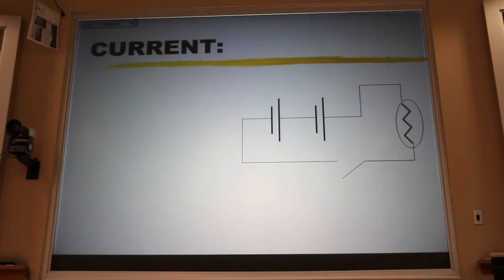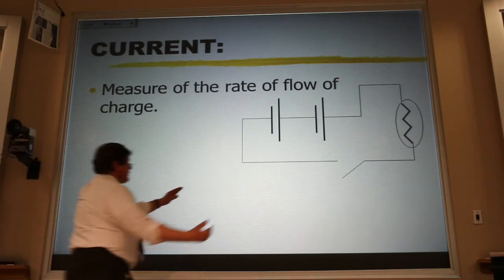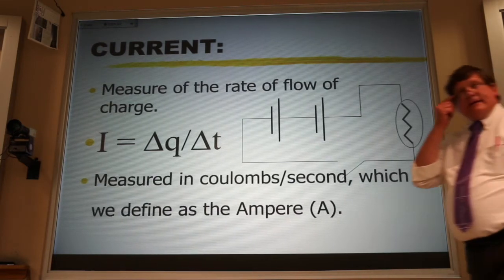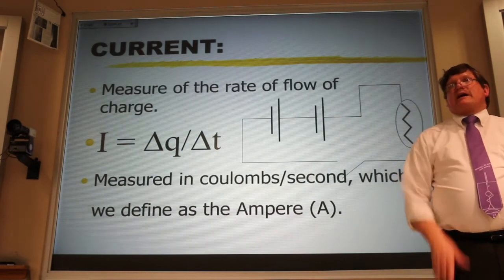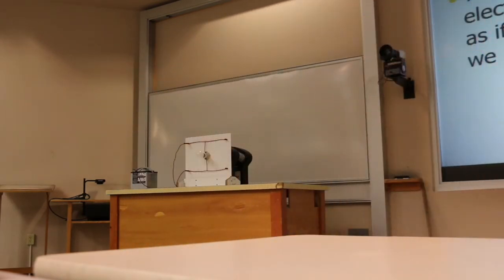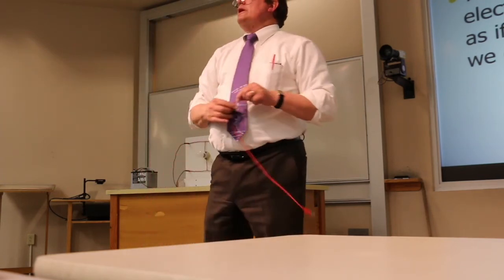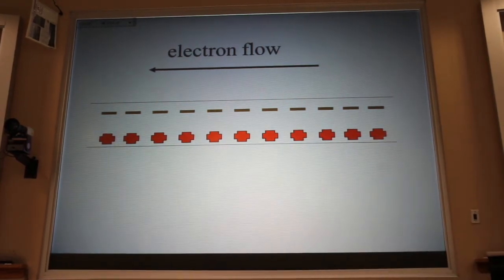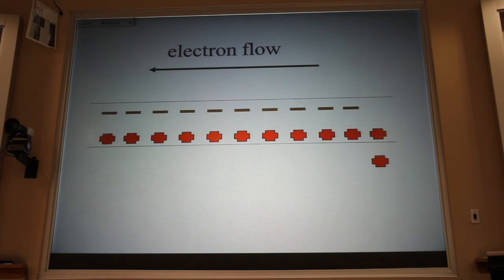Conventional Current Quick Concept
We pretend that a wire is a plastic tube with positive charge carriers flowing through it.  Ben Franklin got it wrong!